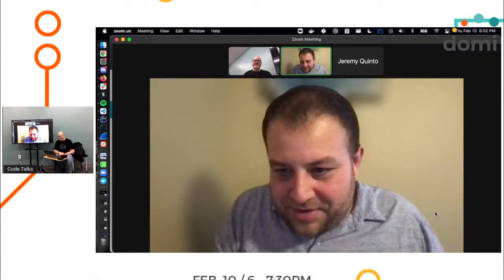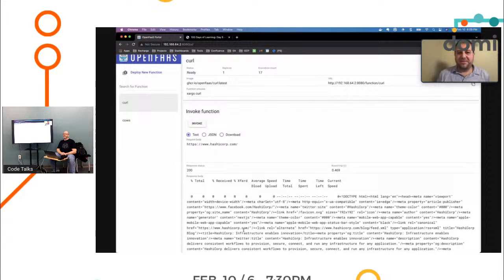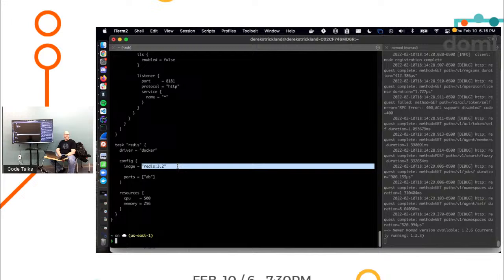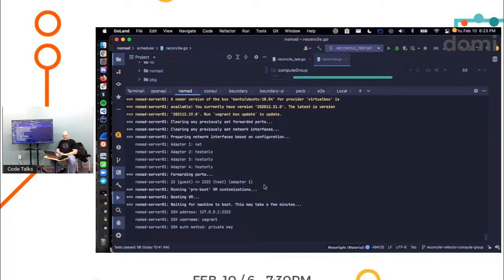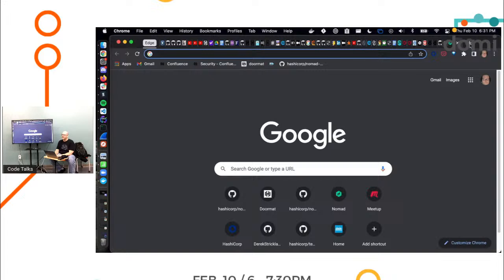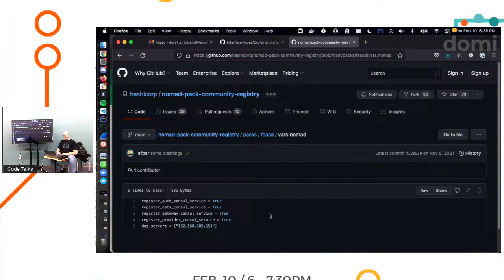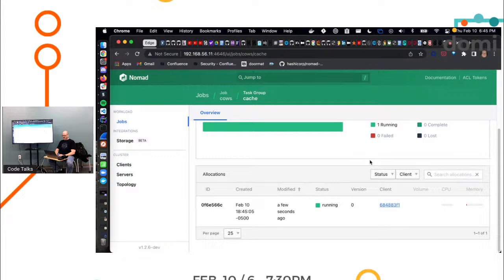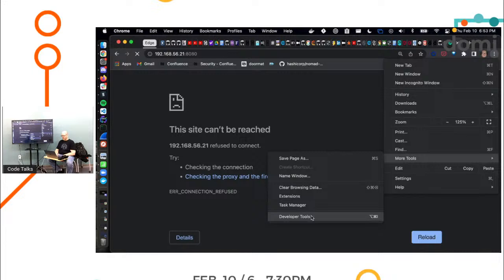Code Talks | Derek Strickland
Derek Strickland will be discussing functions as a service on nomad with OPENFaaS/FaaSD